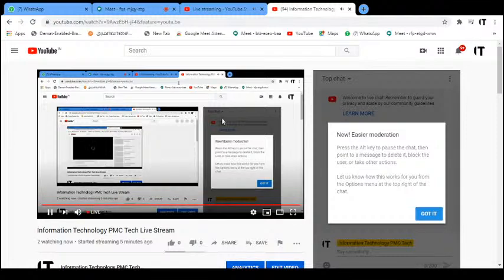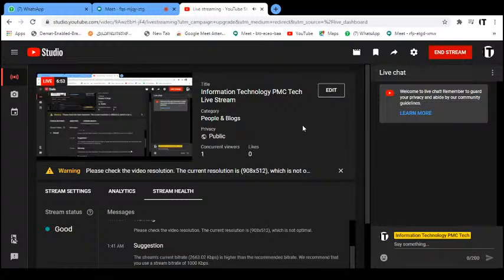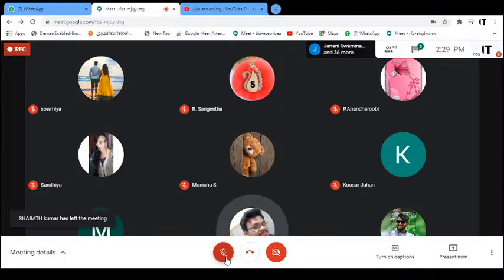Information Technology PMC Tech Live Stream